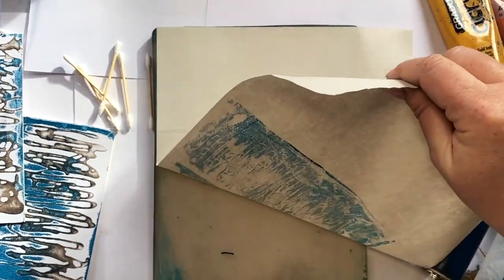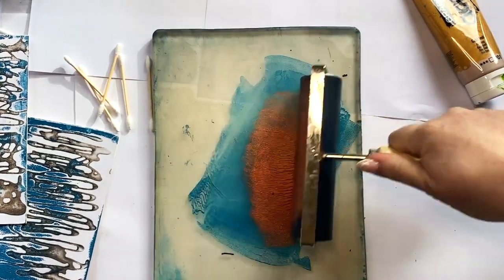Gelli Print Collage textures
Follow along as I create collage papers to make an abstract landscape. In this video I use a collagraph plate and various mark making tools.